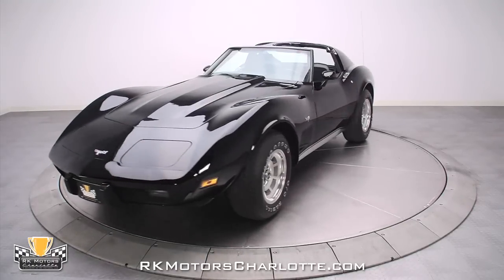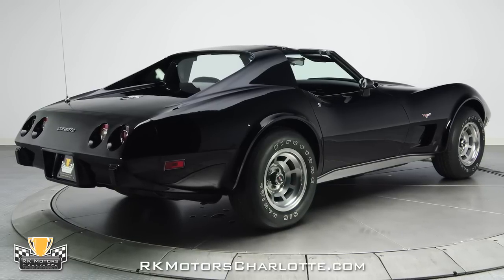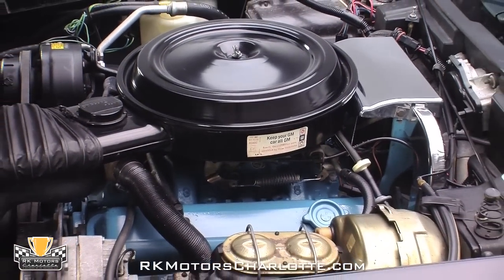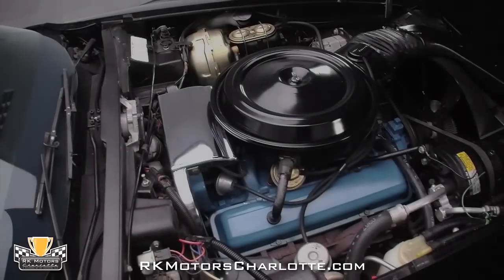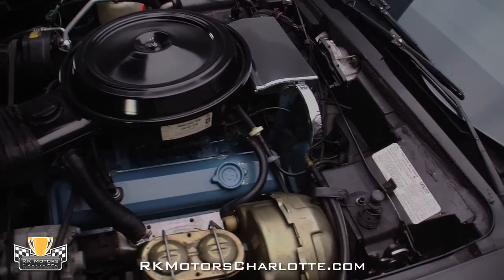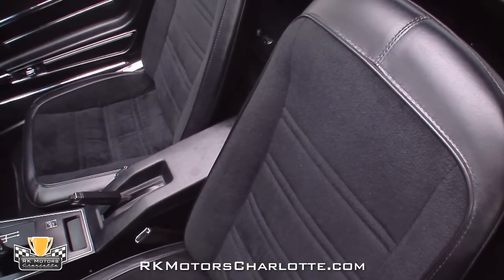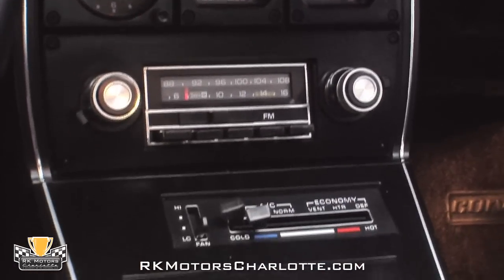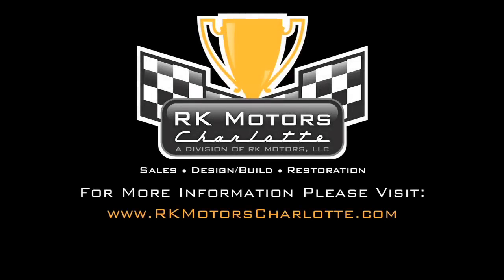132664 / 1977 Chevrolet Corvette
Fully documented and recently appraised, this rare black on black '77 Corvette is all original from its lacquer paint to its custom interior, has 11,163 carefully chosen miles on its odometer and is loaded with many highly desirable low production options.

Built in St. Louis Missouri and delivered to Burt Greenwald Chevrolet in Akron Ohio, this exclusive '77 Corvette still carries every bit of its original GM code 19 paint. Under that newly reintroduced for 1977 black lacquer the cars sinuous fiberglass body presents as factory correct and has never been completely disassembled or received any major modifications. Despite the car never being damaged in any significant way, it has survived 34 years of Midwest weather so there are some minor chips and scratches which build both originality and appeal. Overall, it's a clean, well maintained all original car that still proudly displays its factory panel alignment and provides a level personality and character that just can't be found in fully restored trailer queens.

Tilt the black fiberglass hood and you'll find an original L48 350 cubic inch V8 that's topped by an original Rochester Quadrajet 4-barrel carburetor and a pristine single snorkel satin black air cleaner. Below that Quadrajet, the car's engine block, intake and valve covers sport GMs new for 1977 corporate blue paint scheme, and reproduction GM hoses carry coolant back and forth to the radiator. At the back of the motor, a chrome covered HEI distributor sends fire through fresh chrome shielded plug wires, and at the front of the motor, fresh V-belts spin the cars factory Delco AC compressor, a correct alternator and a correct fan. At the sides of the block, the cars original factory manifolds send gases into the cars ORIGINAL dual exhaust system! The throaty 350 fires up instantly, idles quietly and unlike many survivors, it's actually clean enough to be used for showing.

Whoever was checking the options boxes for this slick black Corvette obviously had a plan because they equipped it with a one of only 2,060 M20 Muncie transmissions and a one of only 972 optional 3.08 highway gear packages built for the 1977 model year. Equipped with the Gymkhana suspension option, the factory double A-arm front end carries thicker springs, better shocks, a bigger sway bar, standard power disc brakes and new standard for 1977 power steering. Out back, a factory independent rear suspension carries, a beefed up seven leaf transversely mounted leaf spring, better shocks, a new sway bar and factory standard power disc brakes. As mentioned earlier, the exhaust is indeed the cars factory equipped system and the floors display a light factory undercoating that suggests this car has never suffered an impact or had any accident damage. The car retains its handsome 15 inch slotted aluminum Corvette wheels, which wear 225/70 Firestone S/S radials and chrome Corvette center caps.

Inside, this Corvette's all original custom leather and cloth interior is a well maintained time capsule that presents much better than you would expect after three decades of use. The great looking no cost option leather and cloth seats are exceptionally comfortable and show virtually no wear at all. Below those seats, like-new black carpet runs from under the dash to the cargo hold and is protected by cool carpeted floor mats with rubber "Corvette" scripts. In front of the seats, the black dash wears a padded top that looks as good as the day it left the showroom floor and a correct passenger's side map pocket. In front of the driver a large round speedometer and tachometer sit behind a newly repositioned tilt and telescoping steering wheel that features a new for 1977 satin spoked steering wheel. At the center of the dash, gauges for the cars vitals sit above a correct AM/FM Delco stereo, slider controls for the cars HVAC system and switches for the cars optional power windows. At the sides of the seats, great looking door panels feature pristine stainless trim around chrome door handles with small fully detailed C3 Corvette emblems and correct twist style door locks.

This 1977 Corvette is a fantastic looking car that has a ton of eyeball appeal and provides plenty of enjoyment on the open road.